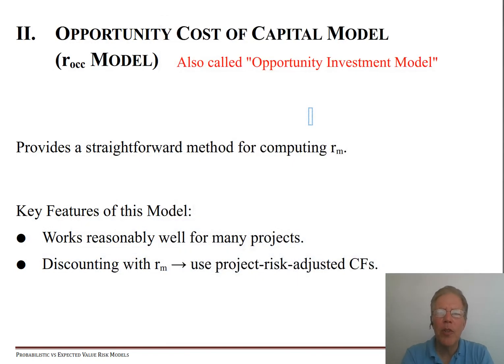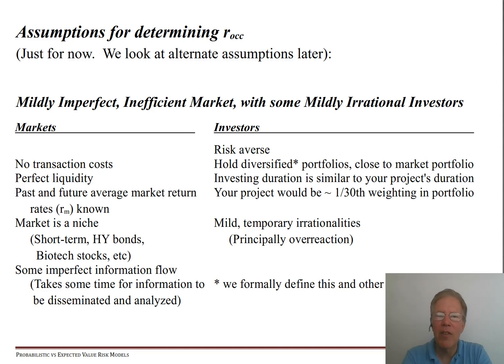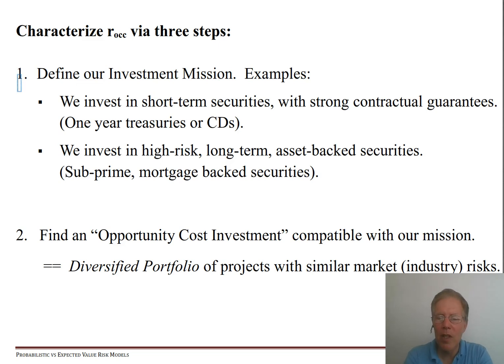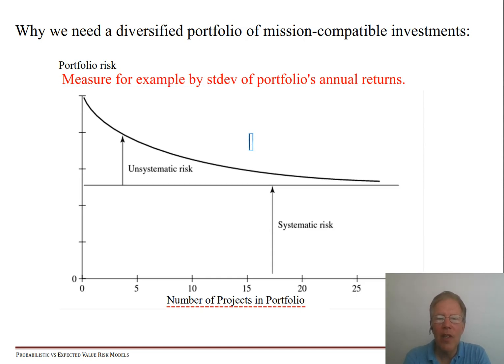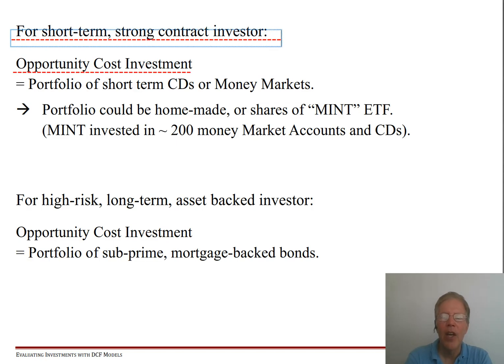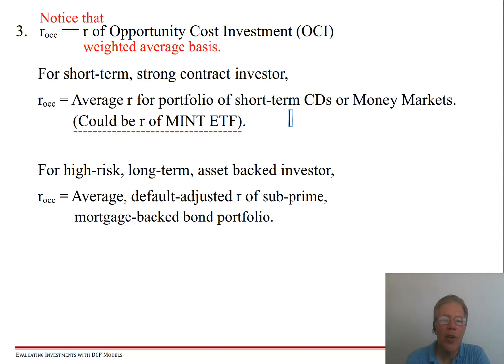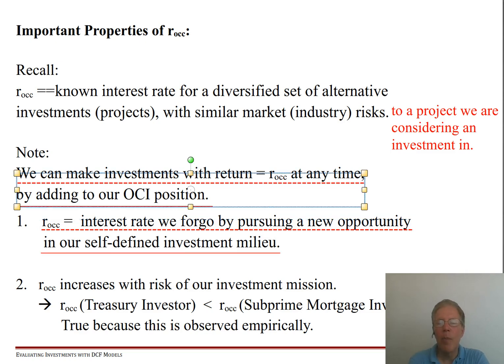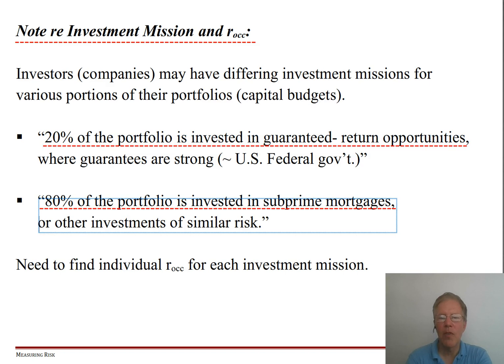Ch05a Opportunity Cost of Capital (Opportunity Investment) Risk Model